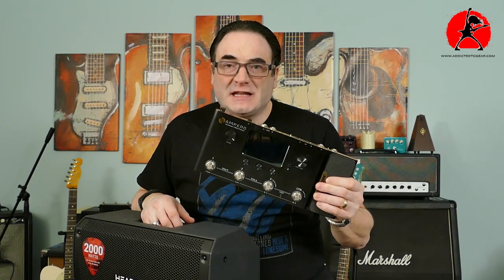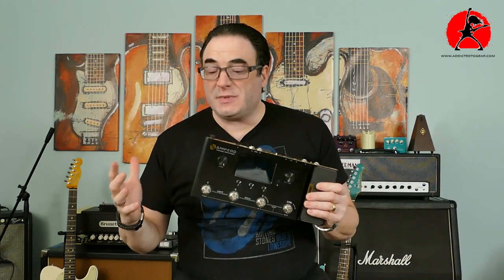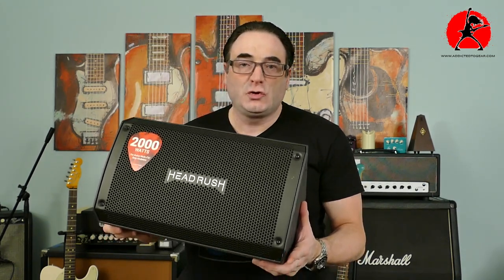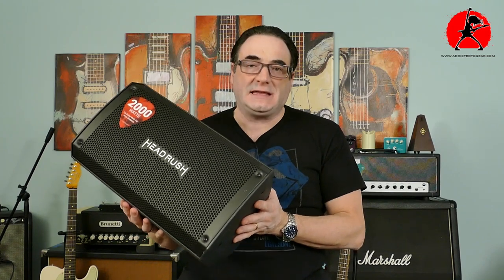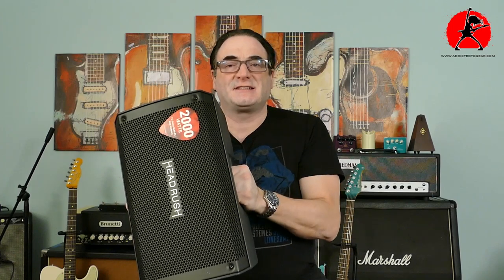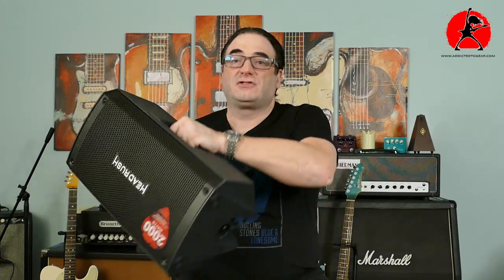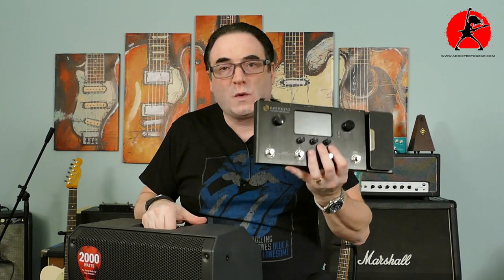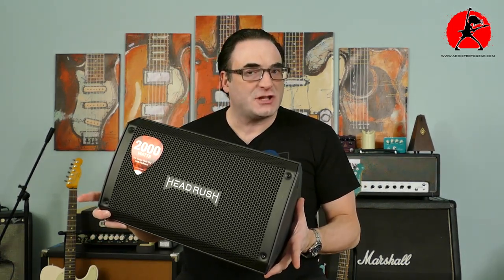Why You Need An FRFR Speaker For Your Multi-Effects Unit!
Getting the best sound out of your multi-effects unit after is easy at home but can become quite more challenging when you are using it for live venues and gigs. This is when an FRFR speaker can come to the rescue and allow you to get the optimum sound from your unit. Today we discuss how FRFR differs from normal cabinets and how they do their magic!